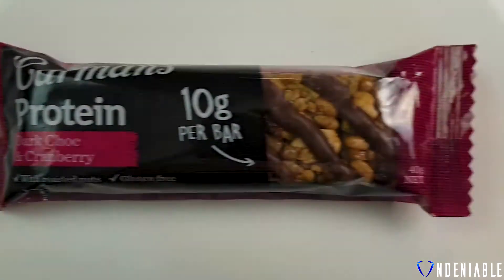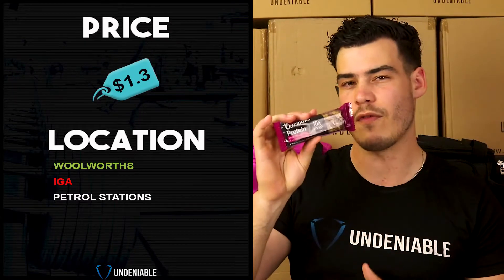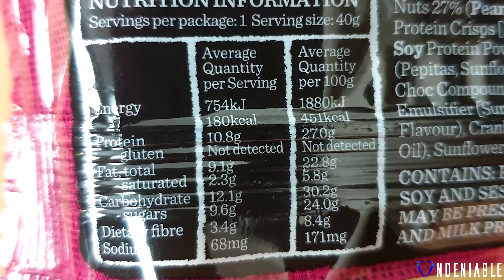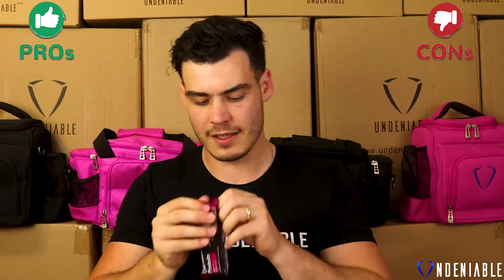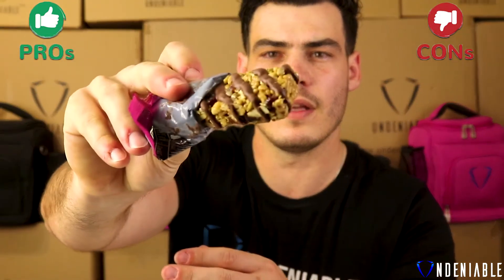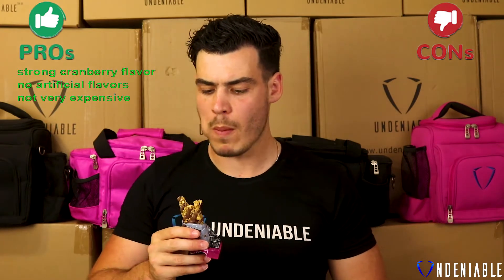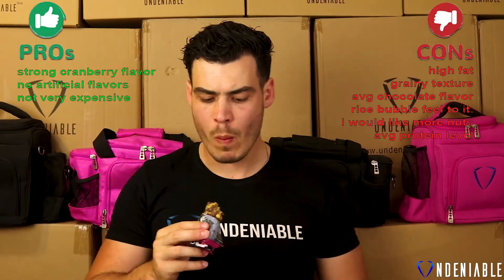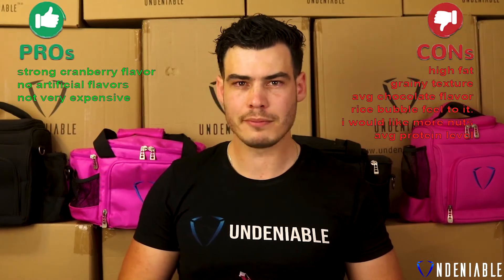Carmans - Dark Choc & Cranberry Bar - Is It Just a Glorified Muesli Bar?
Protein Snack Reviewed:
🔔 Carmans - Dark Choc & Cranberry Bar

Macro: ▶️
Calories: 180
Protein: 10.8 g
Fat: 9.1 g
Carbs: 12.1 g
Fiber: 3.4 g